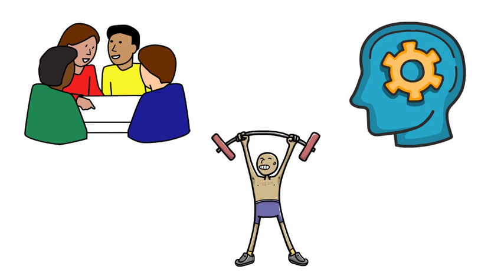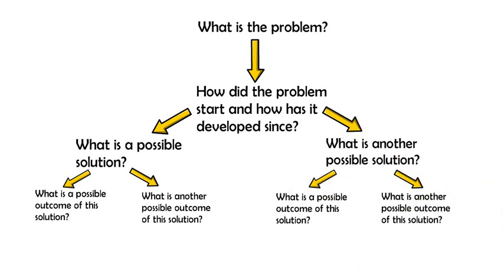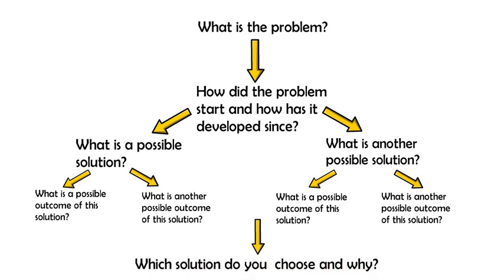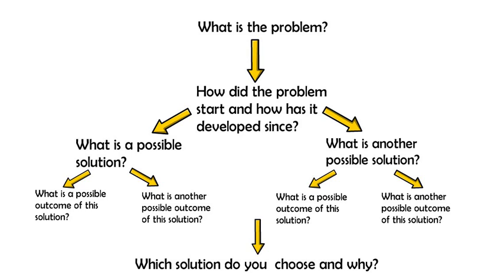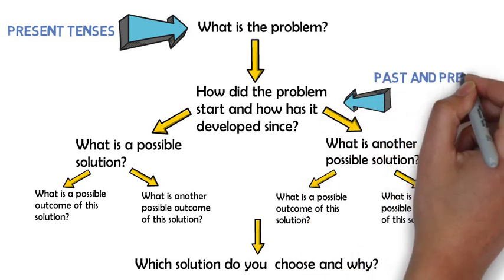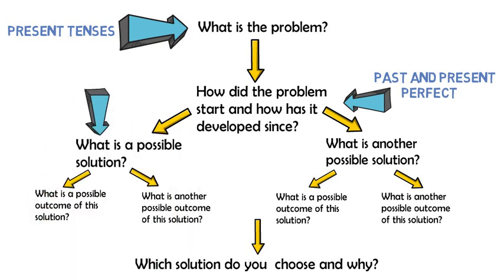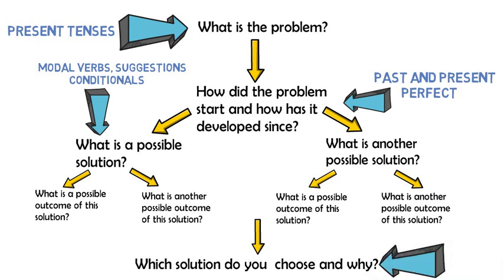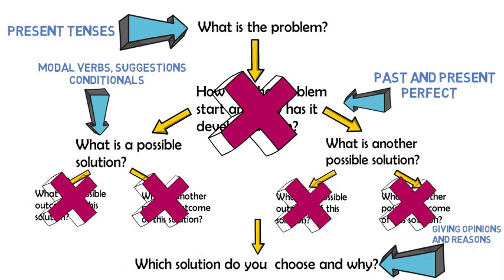Zero preparation activities for ESL teachers #11: Problem-solving trees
This three-minute video outlines a fun, student-centered task that, using the board alone, gives your students a thorough grammar and functions workout, and helps them to develop soft skills like problem-solving, decision-making, and critical thinking..

Here we continue our series covering zero preparation classroom activities for ESL teachers. This series is here to help you out at those times when you have far too many classes, far too much correction, but nowhere near enough time. It’s also here to provide you with a toolkit for those horror occasions when you show up to class and realize you’ve left all your materials at home.

Throughout the series we’ll look at a variety of tasks, including vocabulary building, reading, speaking, and listening activities, that you can use to engage your students and that will cost you zero preparation time. No photocopying, no typing, no printing. Just you walking into the classroom and getting started.